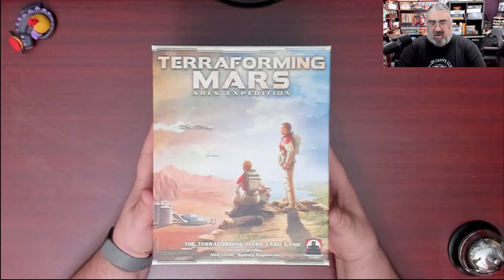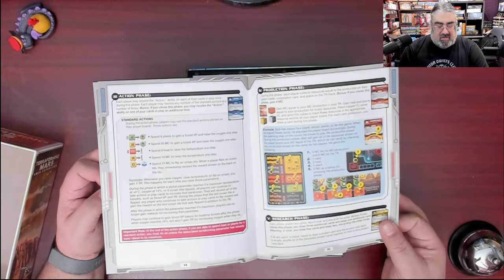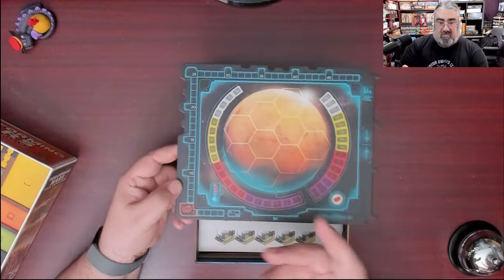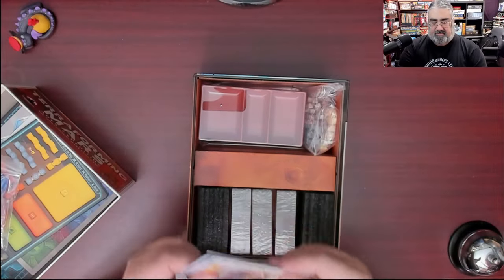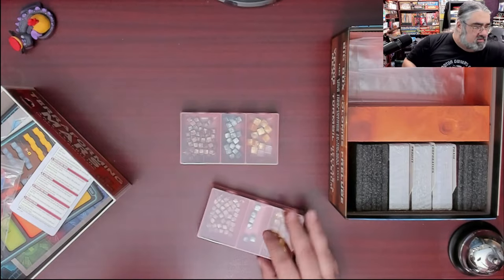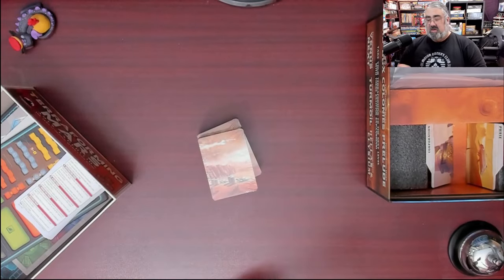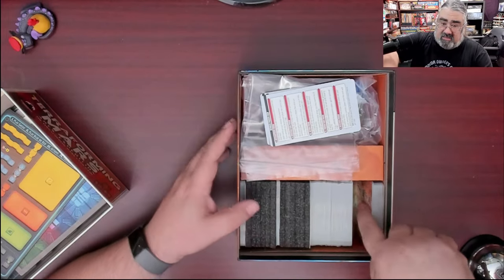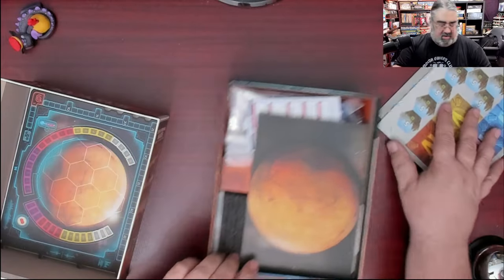Unboxing Terraforming Mars Ares Expedition, A mash-up of Terraforming Mars and Race for the Galaxy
What do you get when you combine two of my favourite games of all time, Terraforming Mars and Race for the Galaxy? You get the masterpiece that is Ares Expedition. This is a newer, faster playing version of Terraforming Mars that takes up much less room that features streamlined rules and quicker play, while still giving you that great engine building feeling.

Apologies for the blurriness at the start of the video. Don't worry the top down camera where I show off the game doesn't have that problem.

Index:
00:00 INTRO
02:01 OPENING UP ARES EXPEDITION FOR THE FIRST TIME
14:42 FIRST IMPRESSIONS OF TERRAFORMING MARS ARES EXPEDITION
15:34 CLOSING AND WHERE TO FIND MORE

From the Publisher:

A new, stand-alone game in the universe of the internationally best-selling game, Terraforming Mars!

In this time of unprecedented prosperity and advancement for humankind, we are finally ready to expand beyond what once were considered our limits and make a new home among the stars. Ares Expedition is a card game where you take control of an interplanetary corporation with the mission to make Mars habitable (and profitable). Featuring simultaneous action selection and simultaneous resolution, Ares Expedition is a fast-playing strategy game inspired by scientific principles.

Will you lead humanity’s new era?

This is the Collector’s edition of the game, containing dual layered player boards and custom storage trays.